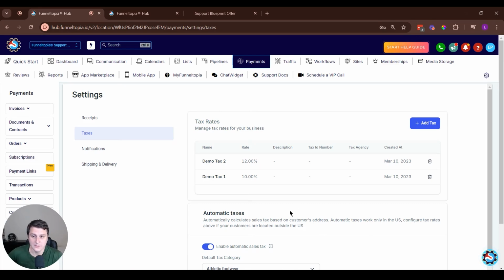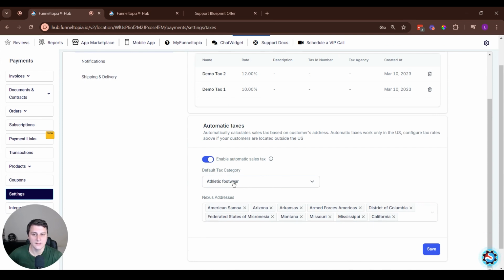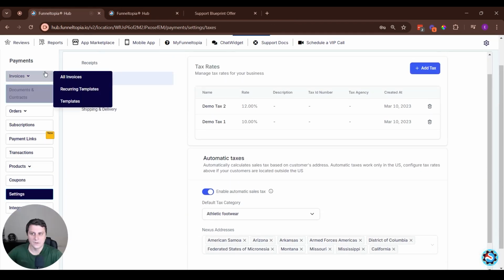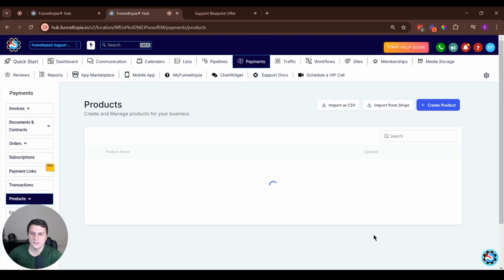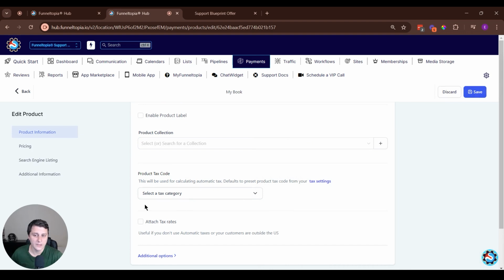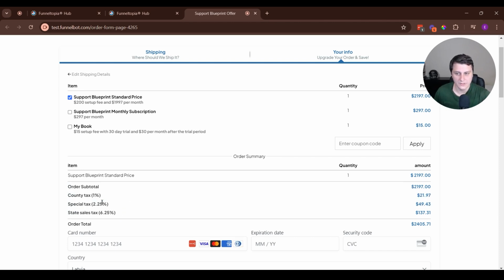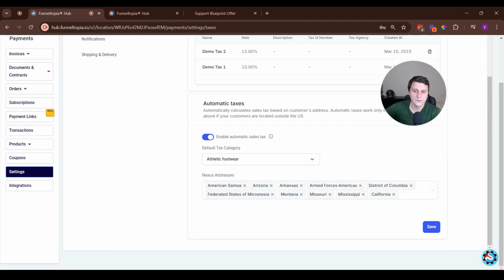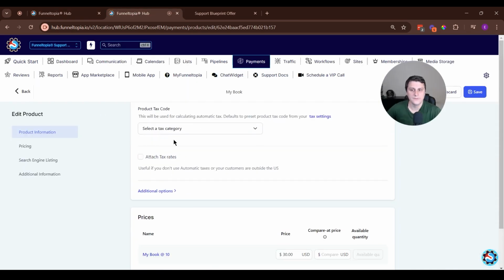Funneltopia Update: Automatic US Tax Calculation for Products Based on Category and Region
Funneltopia introduces a new feature for US-based clients—automatic tax calculation!
Set up taxes for your products by category and region, and the system will automatically calculate tax during checkout. No more manual calculations.
Customize product categories like athletic footwear, digital products, and more, and apply tax rules specific to each state. Learn how to enable this feature and streamline your payment process.
For any questions, our 24/7 chat support is available.

Timestamps:
00:00:00 -  Funneltopia Update – Automatic Tax Calculation for US Products
00:00:26 -  How to Set Up Taxes by Product Category and Region
00:00:48 -  Setting Tax Codes for Individual Products
00:01:08 -  How Taxes are Automatically Applied During Checkout
00:01:31 -  Using Default Tax Categories and Product Overrides
00:02:26 -  Adjusting Taxes for Multiple Products Easily
00:03:01 -  24/7 Chat Support for Any Questions